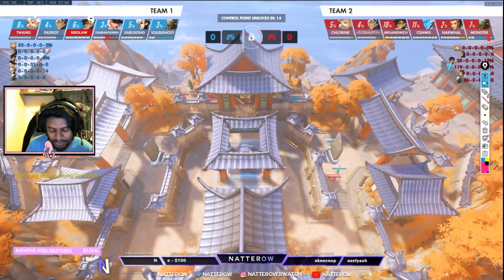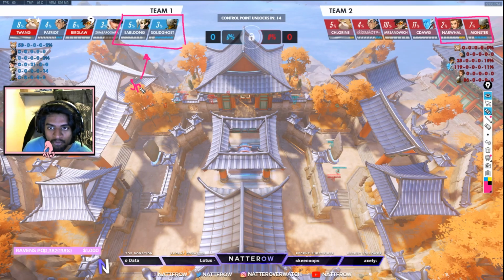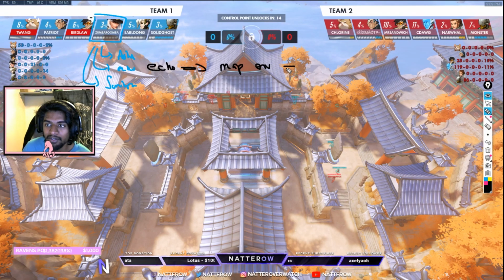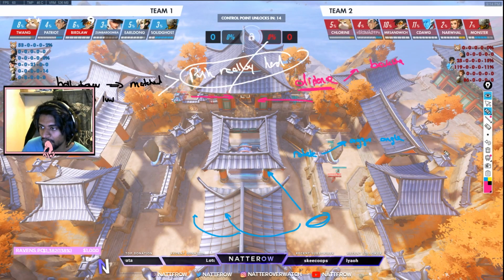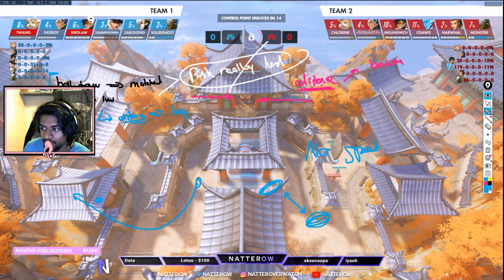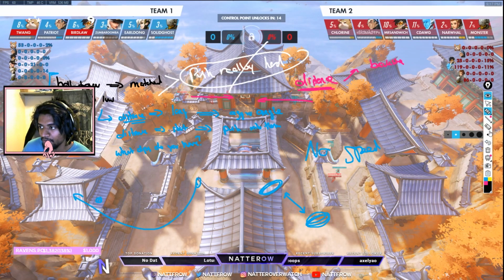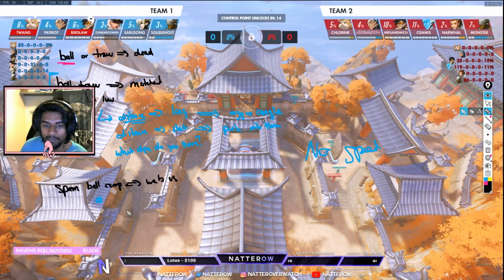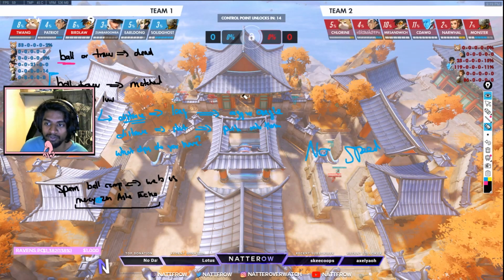Ball Tracer Fundamentals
In this video we go over the current Ball Tracer and the fundamentals that surround playing the composition.